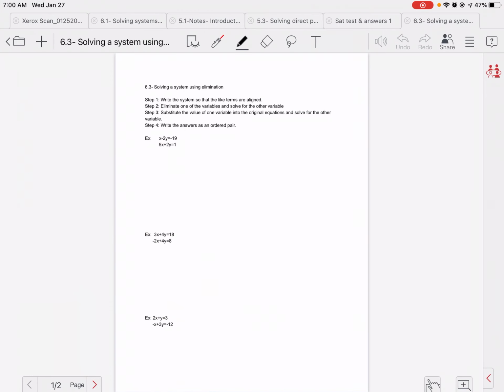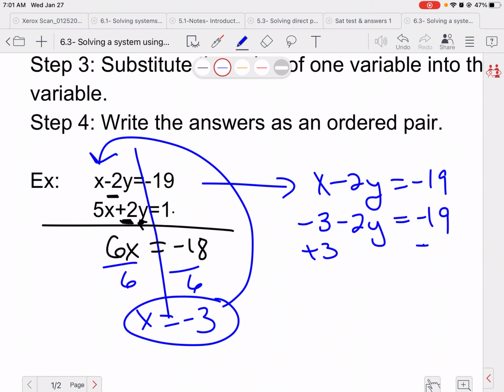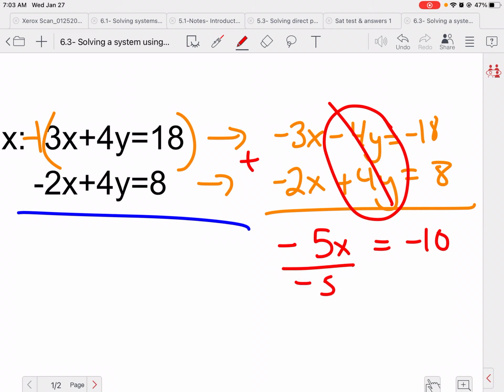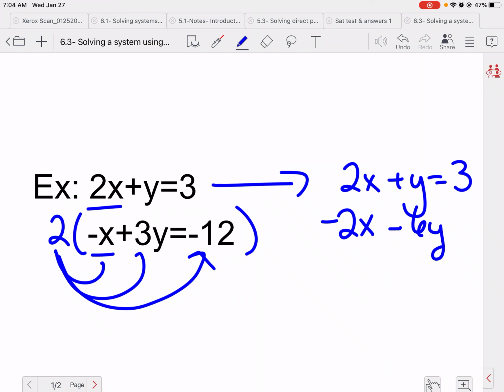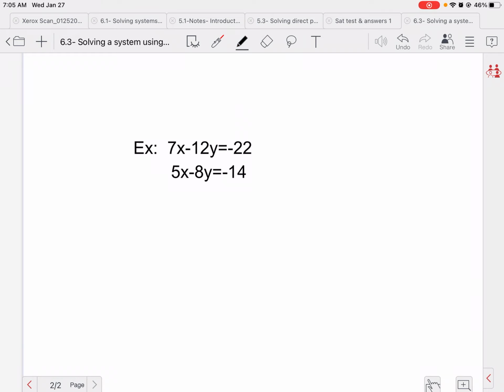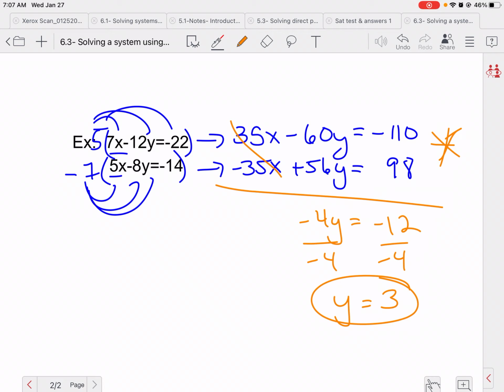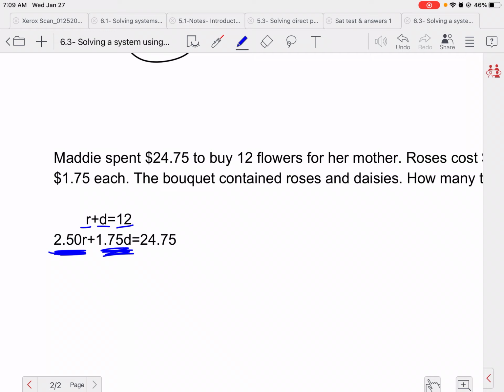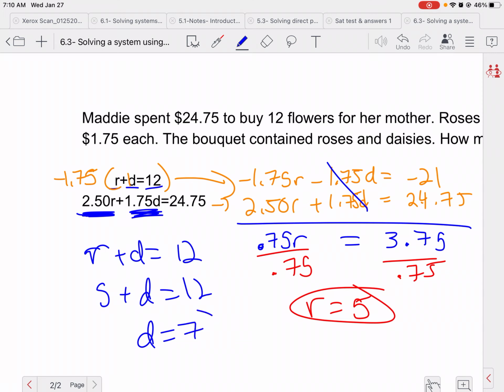6.3 solving systems using elimination